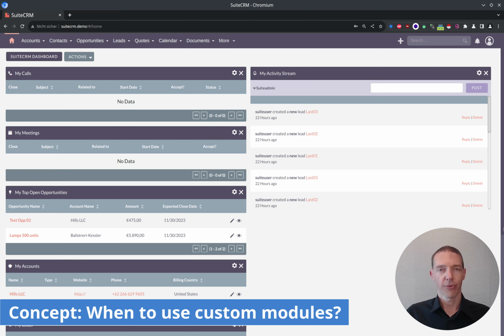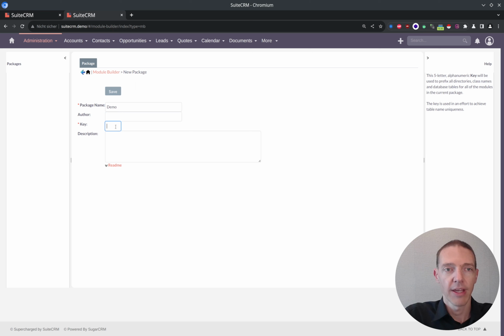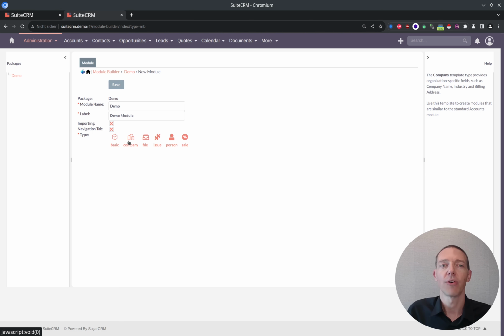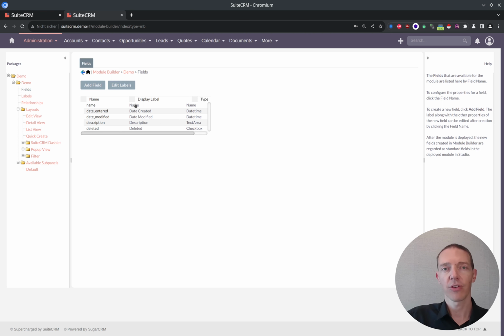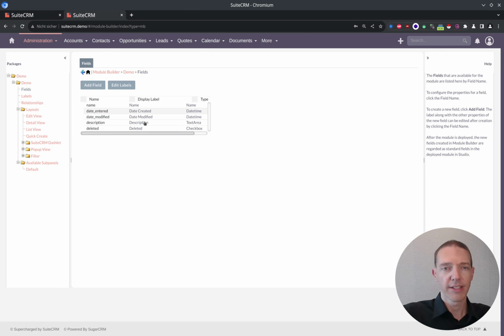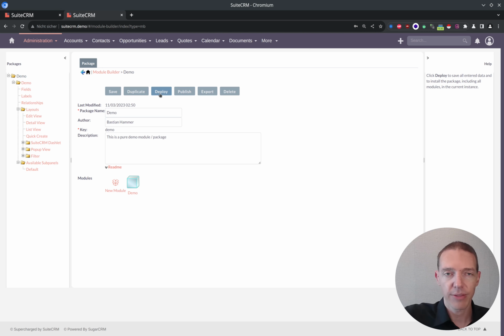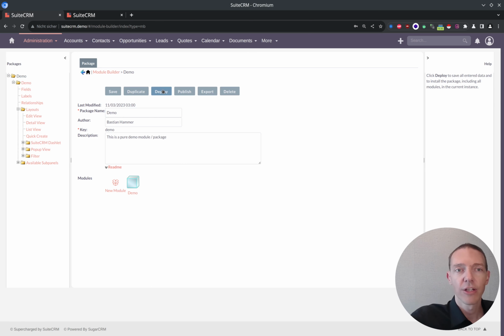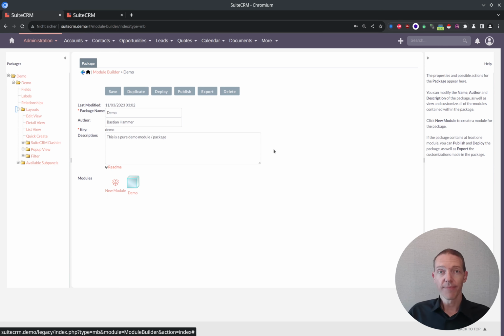SuiteCRM Custom Module Tutorial: Creating custom modules made simple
Learn how to create, configure and deploy custom modules step by step, without the need for complex coding in this SuiteCRM Custom Module Tutorial. Explore the possibilities of extending SuiteCRM's data architecture and functionality to meet your specific business requirements. Unlock the power of customization and streamline your CRM experience with SuiteCRM's custom module capabilities.

0:54 - Concept: When to use custom modules?
3:20 - The Module Builder
5:16 - Creating a new Module
10:30 - Customizing the new Module
15:30 - The Module Builder
24:32 - Recap